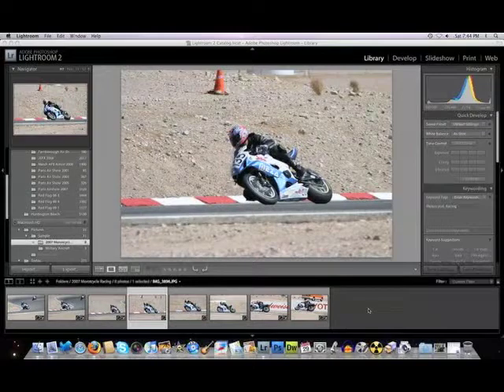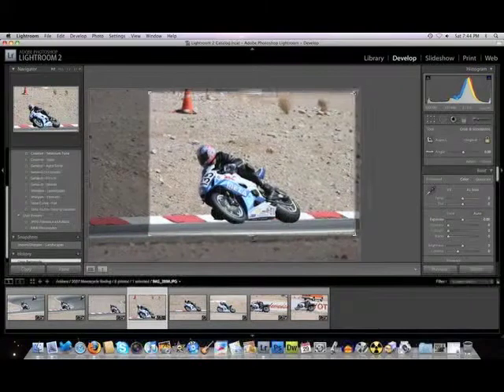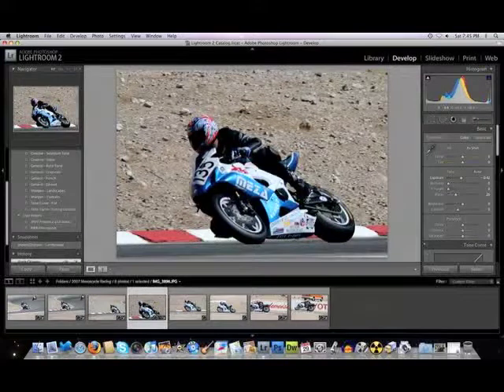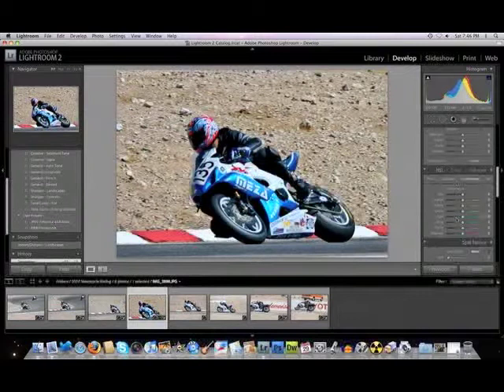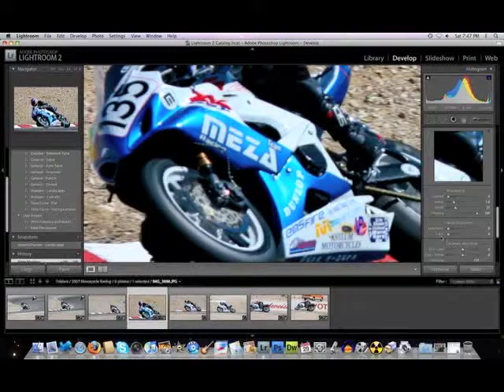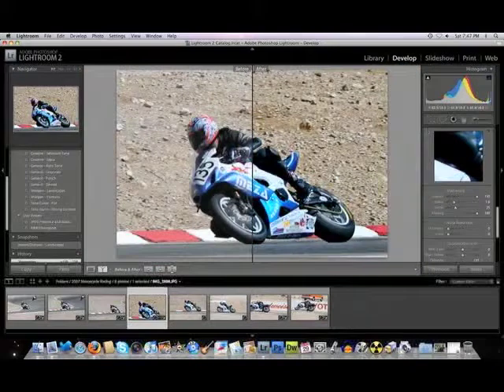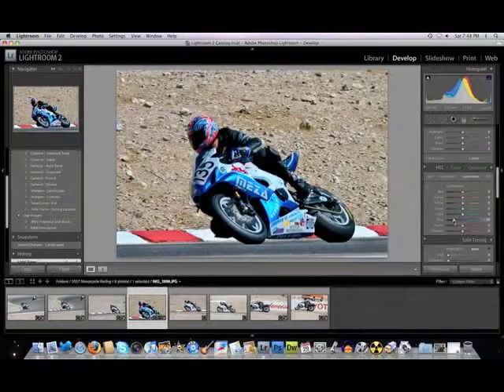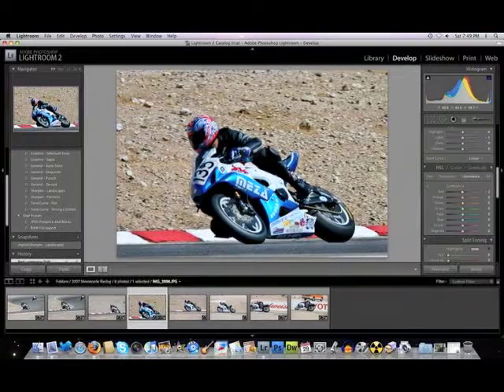Video Podcast 28 - Lightroom for JPG Files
Using Adobe Lightroom to edit JPG files